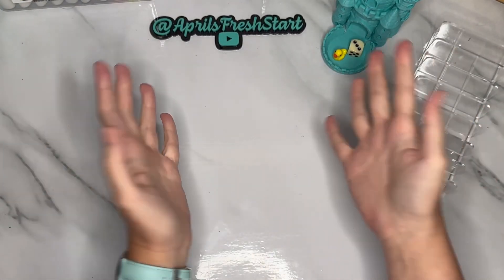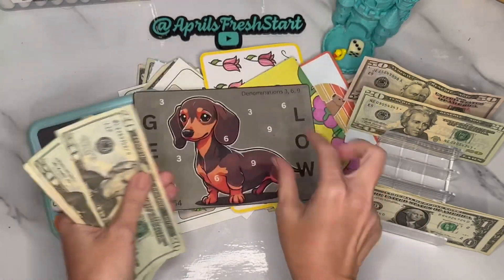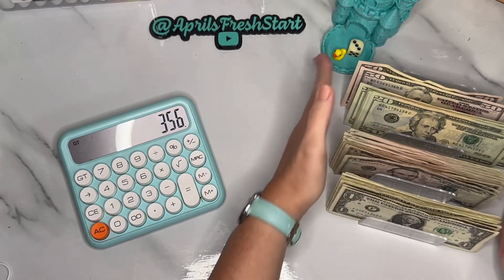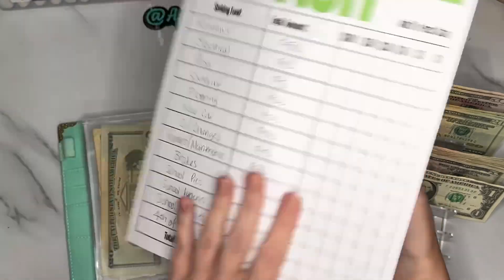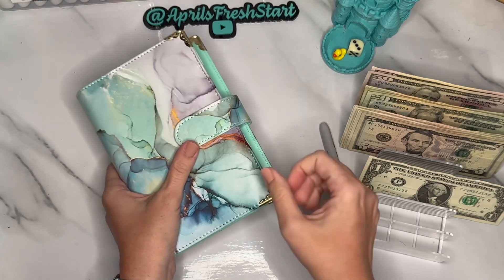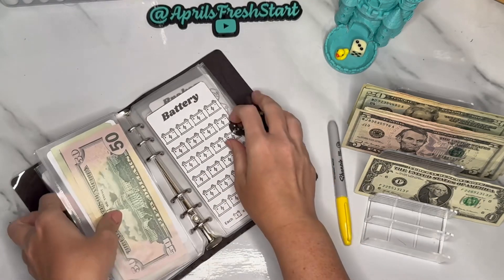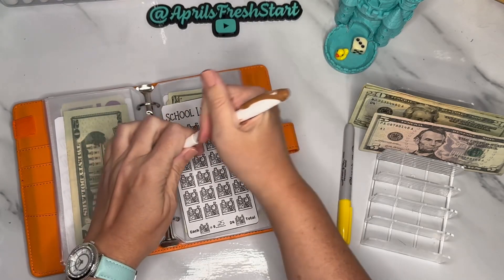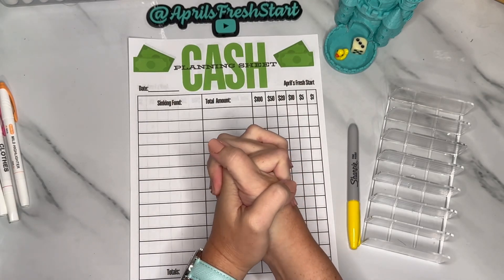Tallying Completed Savings Challenges from May and applying them to Sinking Funds | Plus New Freebie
Welcome to April’s Fresh Start Budgets!
Where everyday is a fresh start towards building the life of your dreams.

JamieRNBudgets Etsy

Love my content?  Consider buying me a coffee!  I LOVE coffee

Links to frequently used budget items:

🎲 Jumbo Black and white dice set
🎲 Jumbo Dice set
☂️Popsicle sticks for my 52 week challenge
☂️Transaction tracker
☂️Pastel divider Tabs
☂️White plain tabs
☂️Primary color divider tabs
☂️Neon divider tabs
🌴 Vacation Binder
☂️A5 size binder
☂️Blank A5 paper
☂️Ring light/phone mount for filming

but I greatly appreciate if you use these above links for your purchases.

April’s Fresh Start
34760 Center Ridge Rd  Unit # 39624
North Ridgeville, Ohio 44039